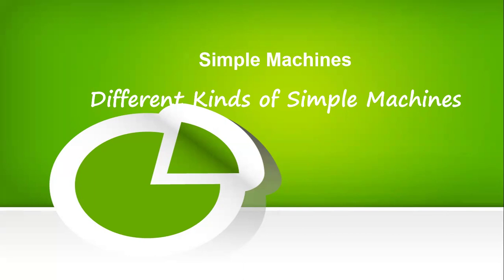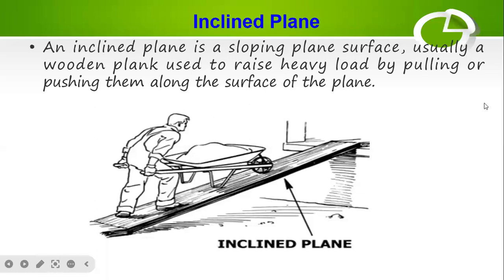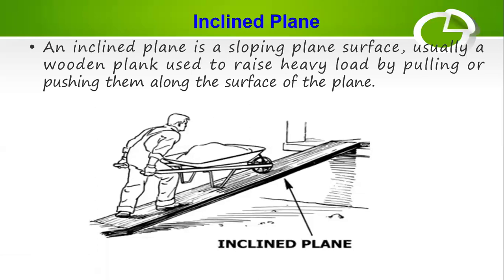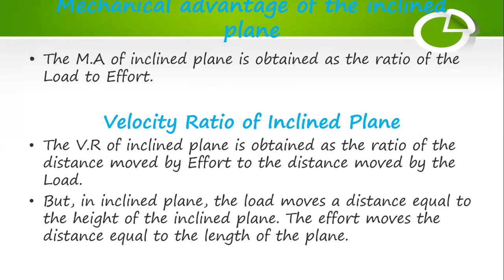Inclined Plane | Concept Of Inclined Plane & M.A, V.R And Efficiency; Application Of Inclined Plane.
Let's further discuss about the various simple machines specifically the inclined plane: the concept of inclined plane, the mechanical advantage , velocity ratio and efficiency of the inclined plane.
Then, I talk about some of the applications of the inclined plane.